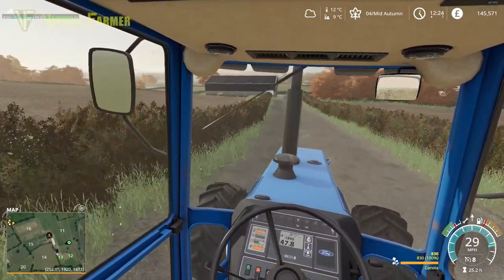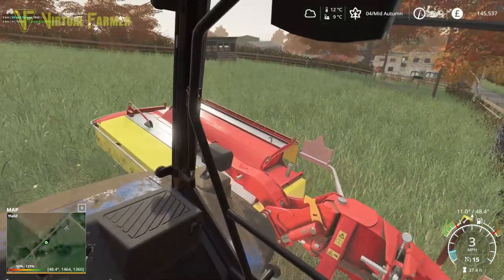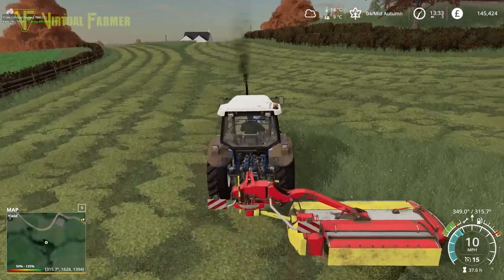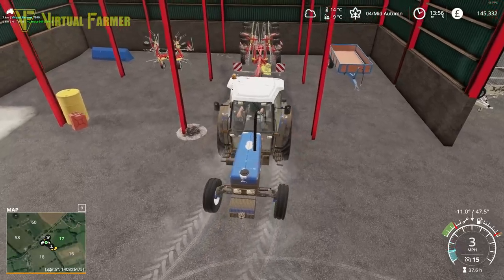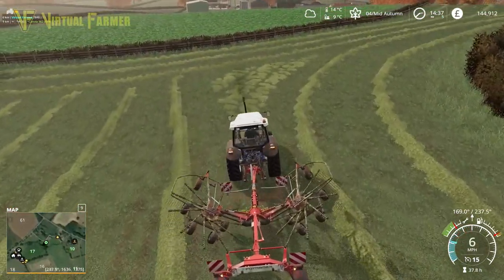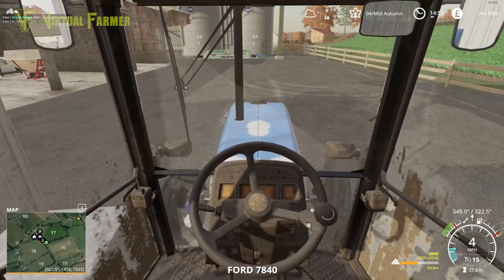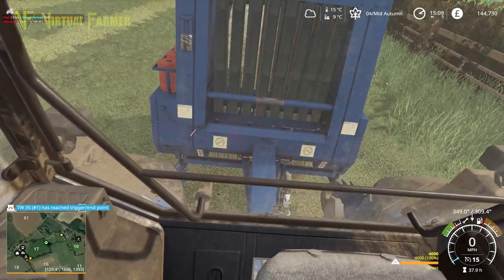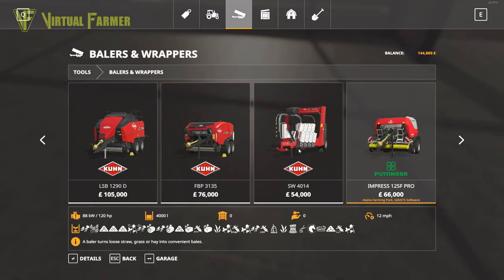Making Autumn Silage | The Survival Experiment: Six Ashes | FS19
We've got Grass, Horse Grass and Alfa that needs cutting on Six Ashes, so today we're starting with the grass, cutting it to make some silage bales to sell at the BGA.

Thanks to GB Modding for the creation of the excellent Six Ashes Farming Agency Edition map, now released for PC/Mac!

Thanks to the following Patreons for their support during August:
--- Executive Producer ---
Galcomp Gamer

--- Associate Producer ---
Brad maidment
Daniel Skinbjerg
FarmCatGR
Flupper88
Jack Collins
James
James Coy
Simon Hardy
Thefisherj
Zachary

--- Patron ---
Deacon Ix
Farmer Lewis 11
FendtFarmer85
Hugo Heynes
Lee Jones
Tim Herrington

System Specs:
Hard Drives:
- 2x WD Blue 2TB Desktop Hard Disk Drive